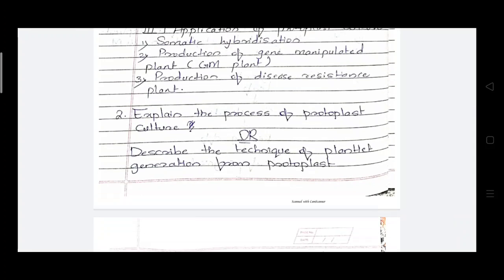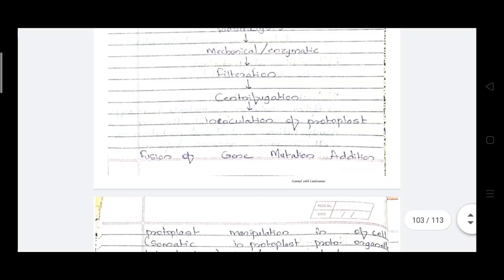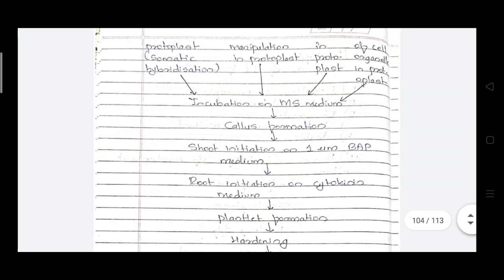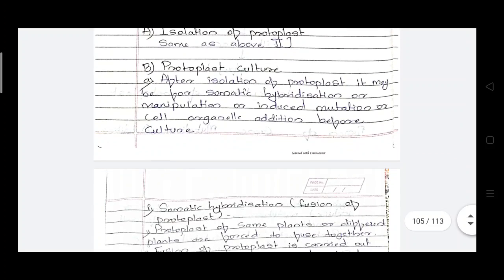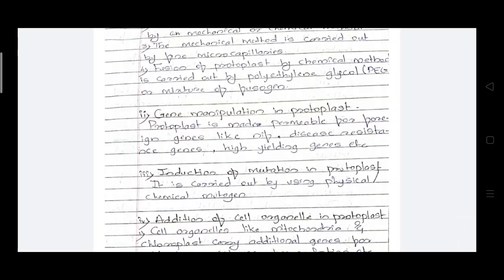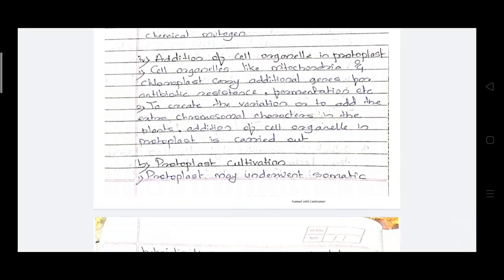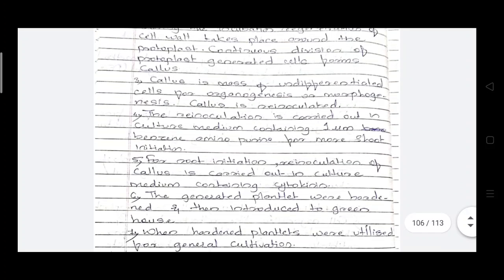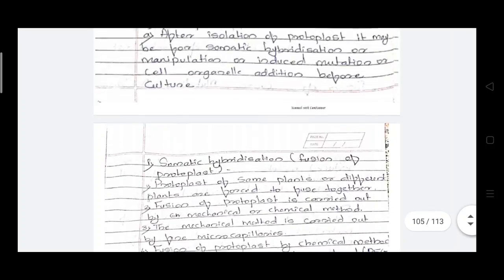Ty Botany paper III unit 4 plant tissue culture: process of protoplast culture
Process of protoplast culture